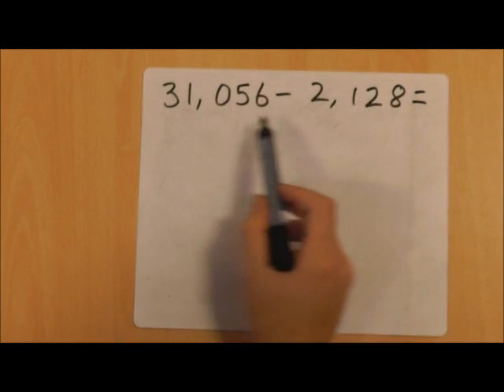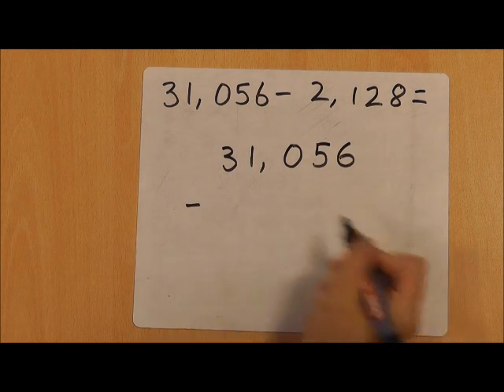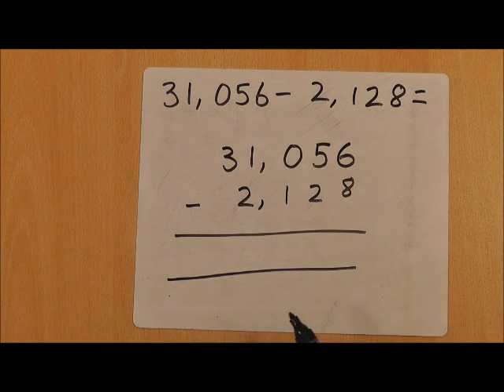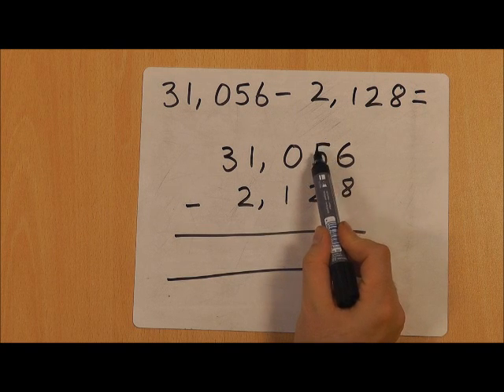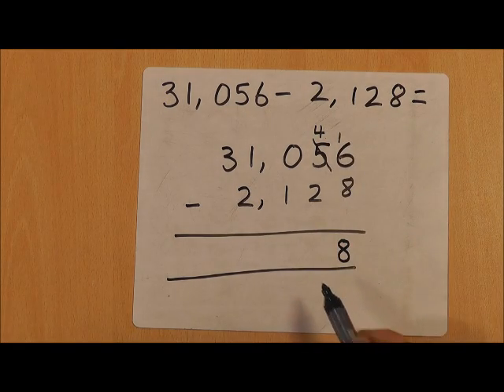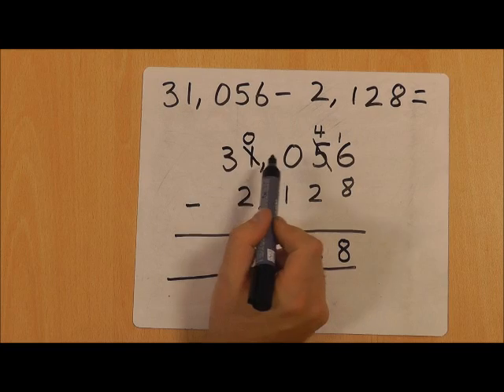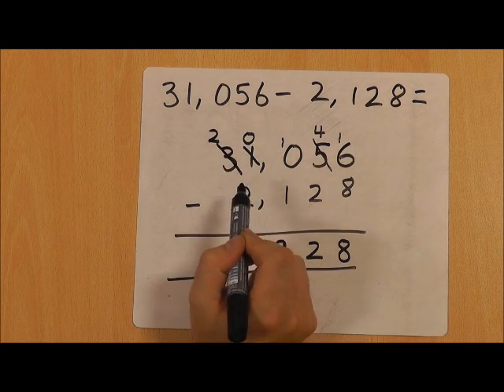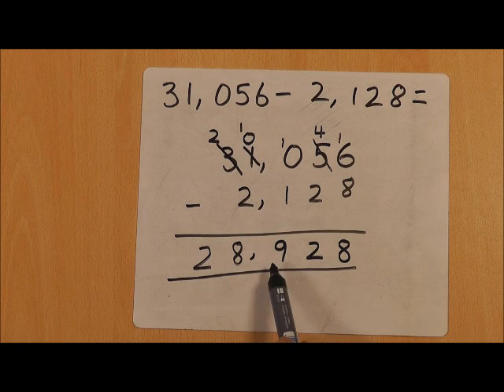Year 5 Subtraction using the compact column method